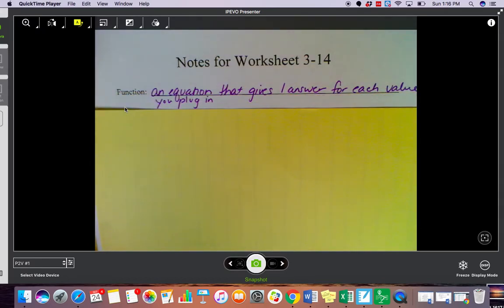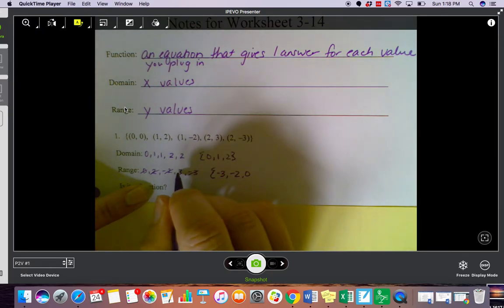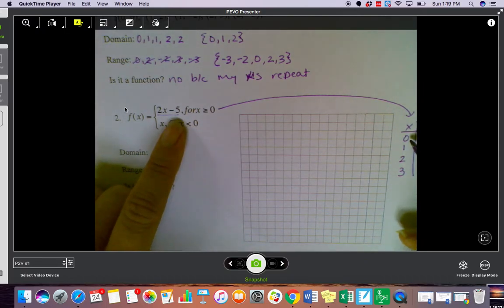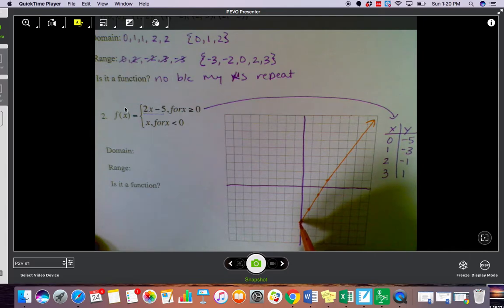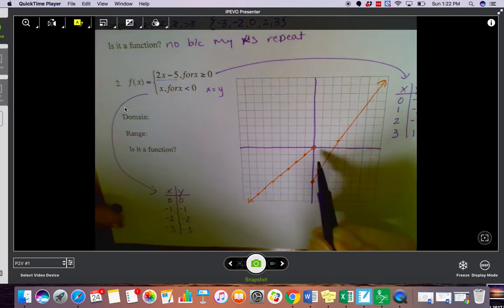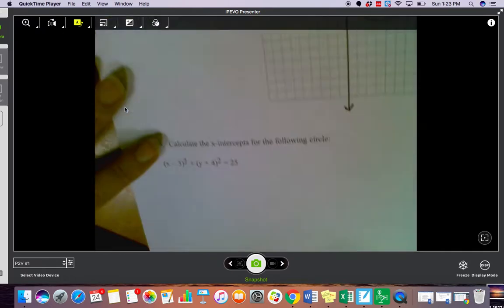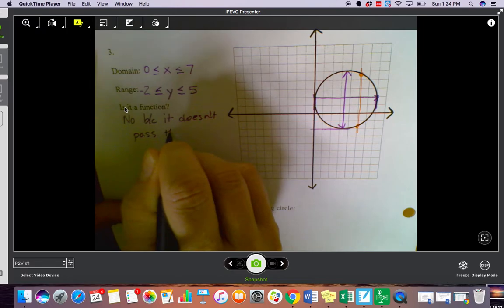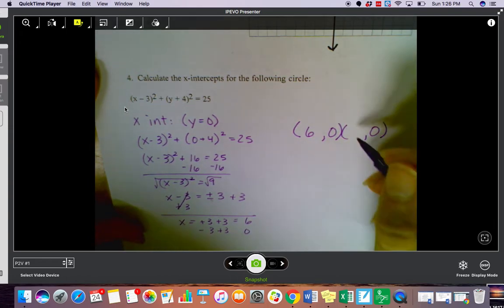3 14 notes